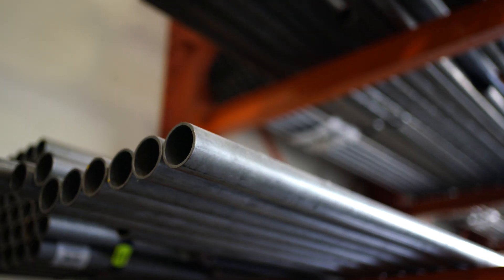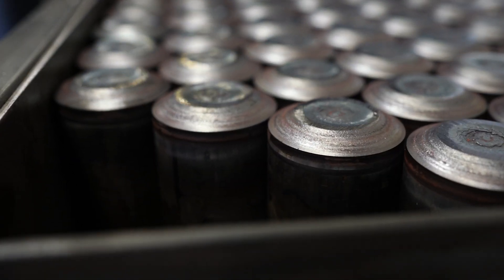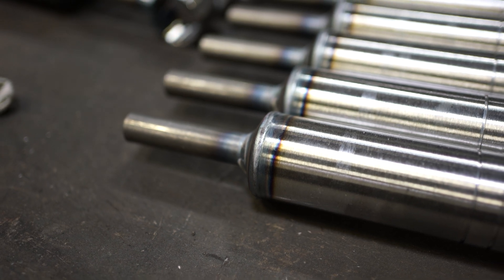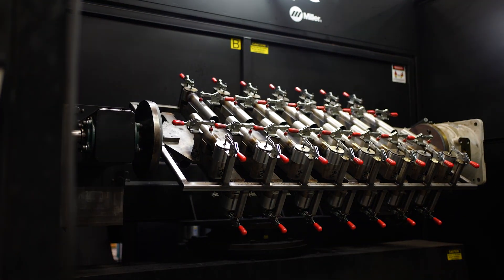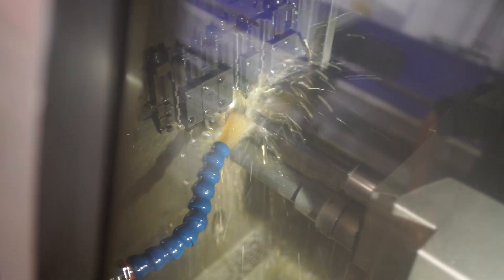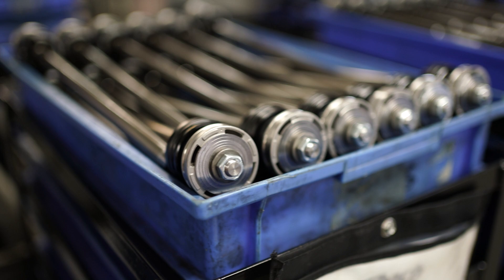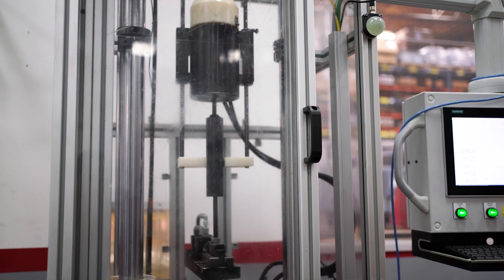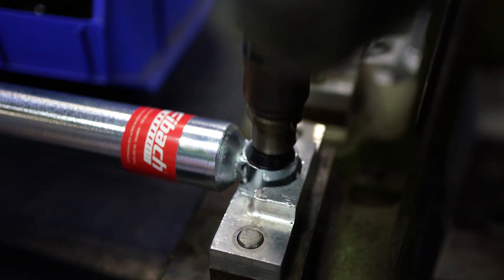An inside look of how Eibach shocks are made | Inside Eibach, Episode 1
Inside Eibach is a new series in which feature the departments within the Eibach facility. In this episode, Michael from our engineering team goes over what's inside the doors of our damper (shocks) department.

Let us know, what department would you like to see us feature next?